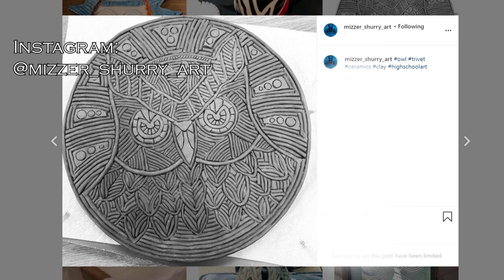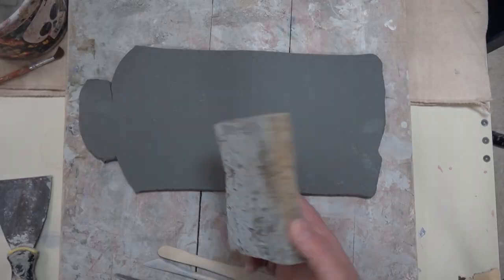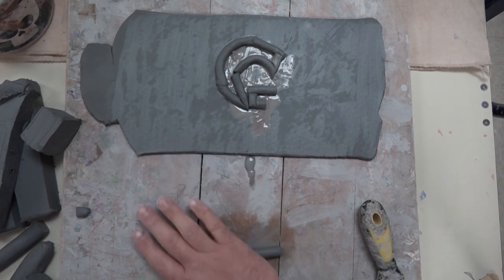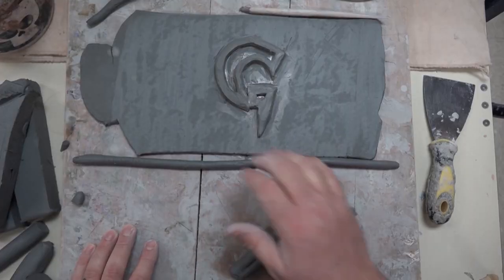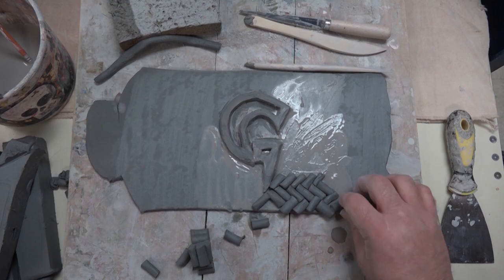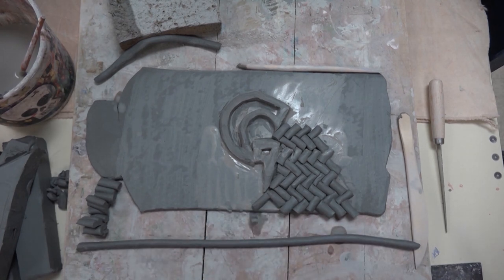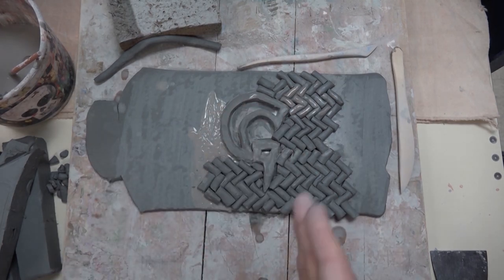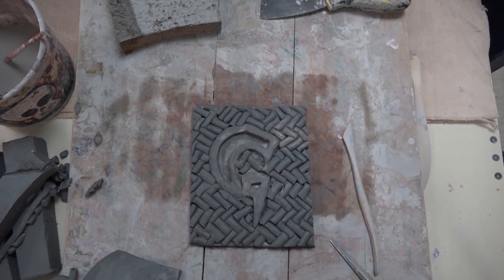Building Decorative Tiles with Coils | Ceramics 101 | Crafts 101 | University of YouTube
This week we are going over part 2 of creating designs with coils.  This is an awesome project that I saw on Instagram.  This project covers a new way of creating using coils to design with other than the traditional coil pot.

Category
Education